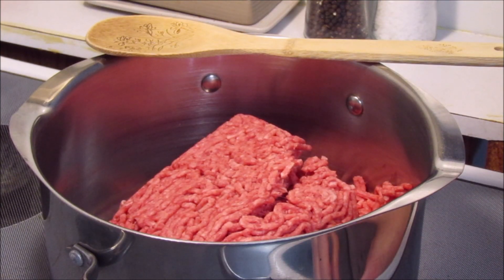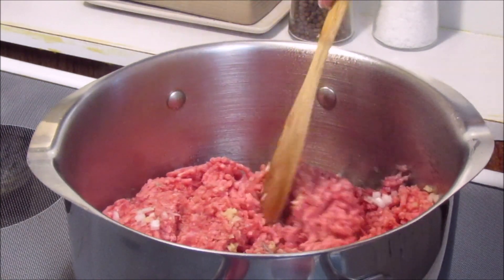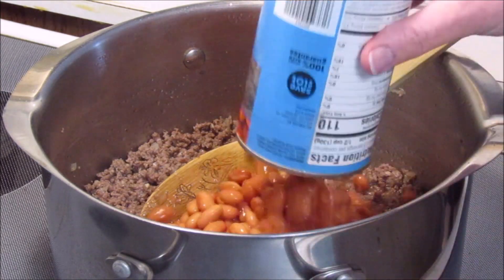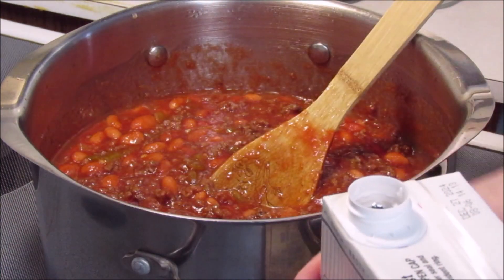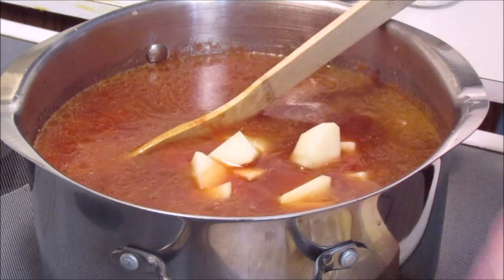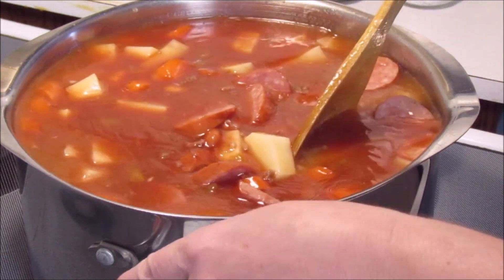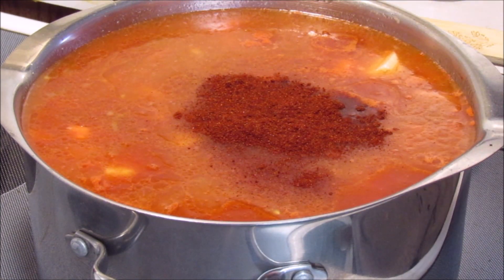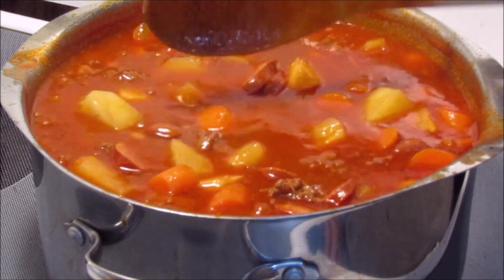Cowboy Stew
In this video, I show you how I make Cowboy Stew.  This hearty stew is packed full of protein and veggies.  Perfect for these cold, winter nights!  Dip yourself a bowl and snuggle up on the couch and maybe watch a few Westerns!  Maybe something with John Wayne, the original Cowboy. :)